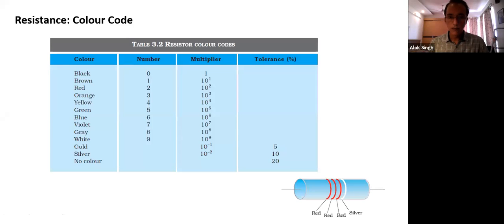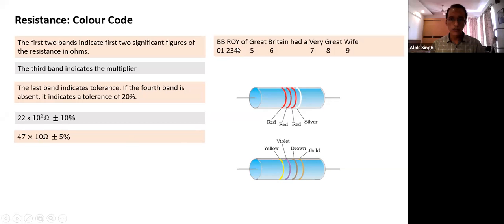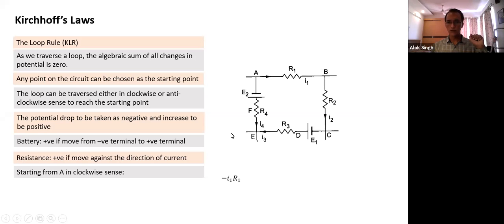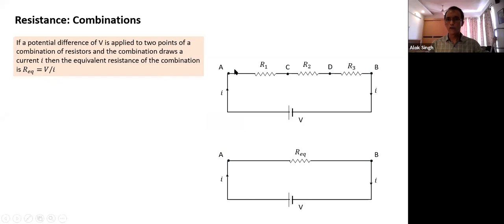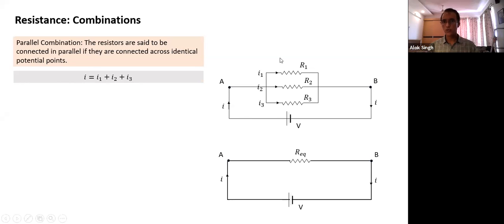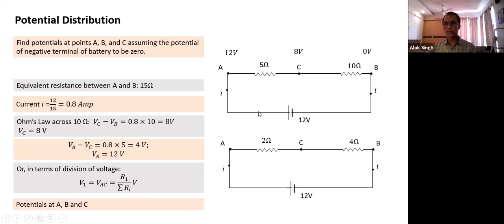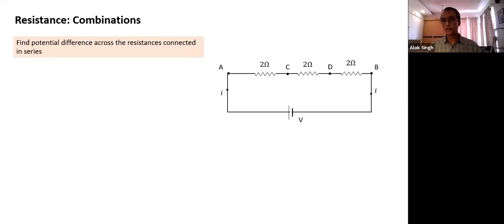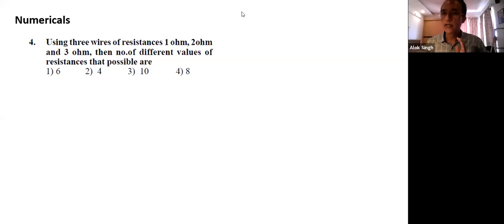CE 03 22M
JEE Physics Current Electricity Equivalent Resistance